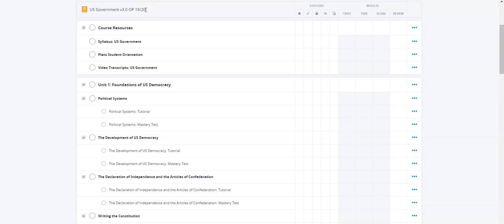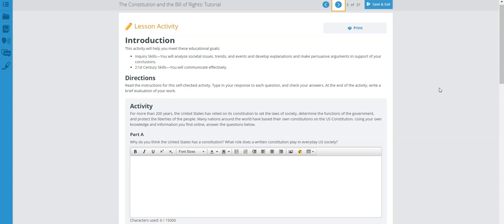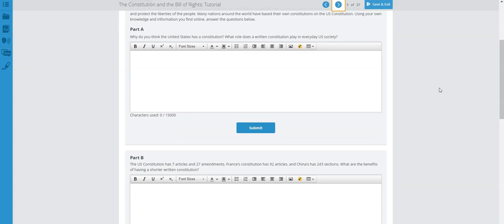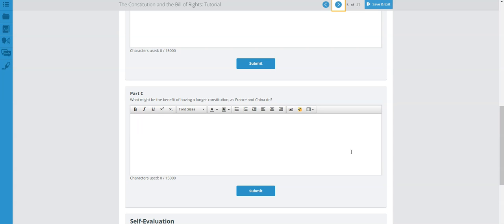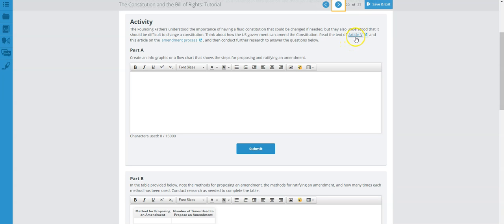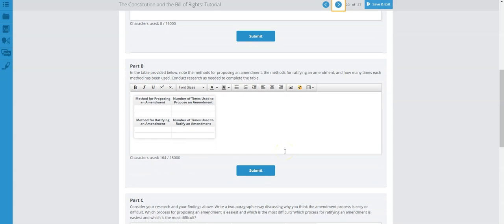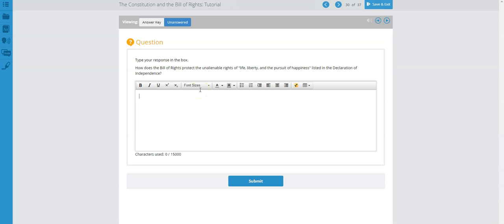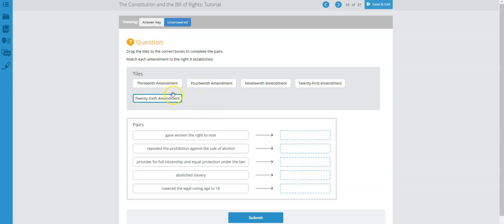US Government - Unit 1 - The Constitution and the Bill of Rights Tutorial Activities Review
(The Constitution and Bill of Rights Tutorial Lesson Activity Question Review ) 1:05

(The Constitution and Bill of Rights Tutorial Lesson Activity Articles of Confederation Review) 3:48

(The Constituion and Bill of Rights Tutorial Question Review) 7:27

(The Constitution and Bill of Rights Activity Matching Question Review ) 8:12